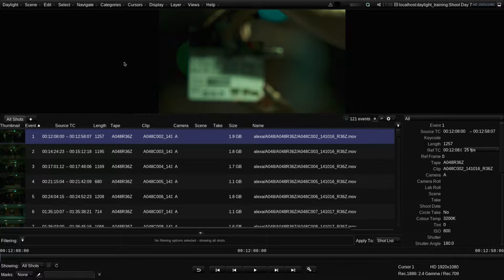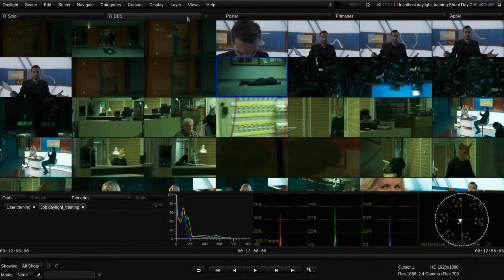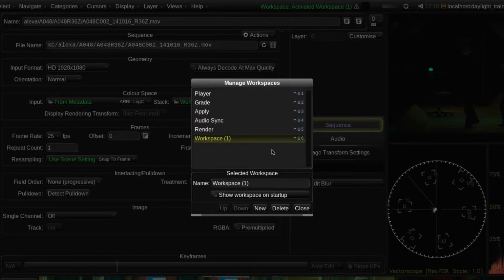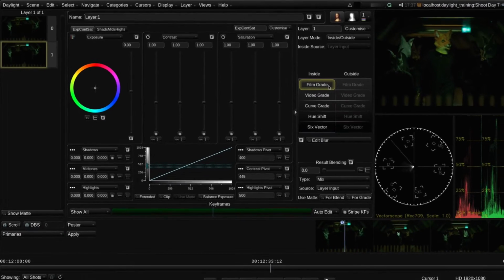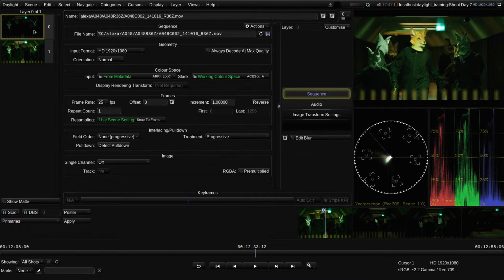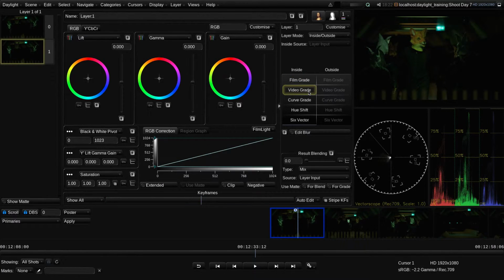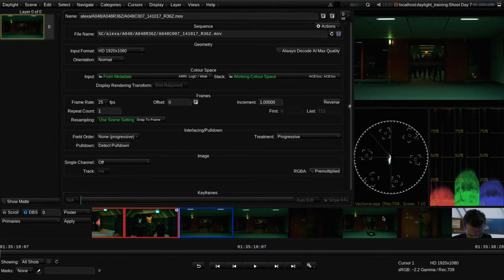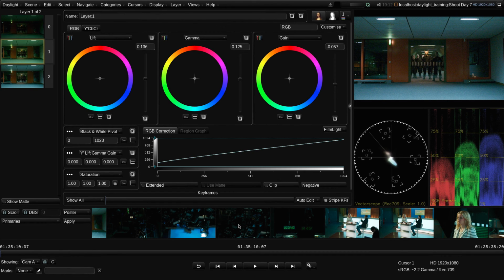Daylight Introduction Part 3 - Applying Basic Grades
Part 3 introduces the Grade workspace and covers how to add a basic look to the shots you have imported into your scene.